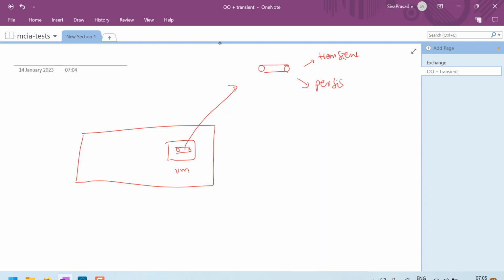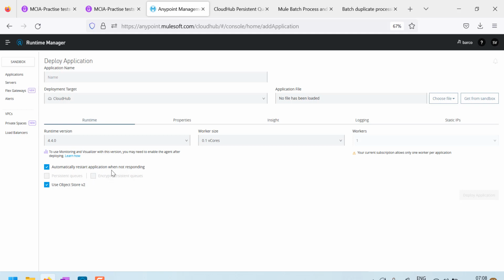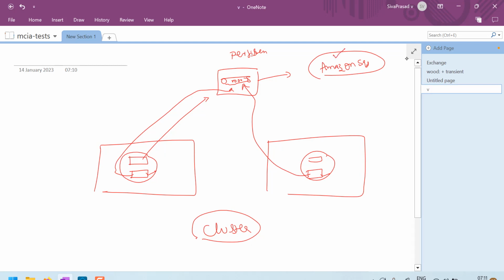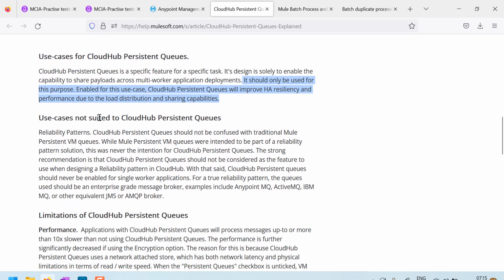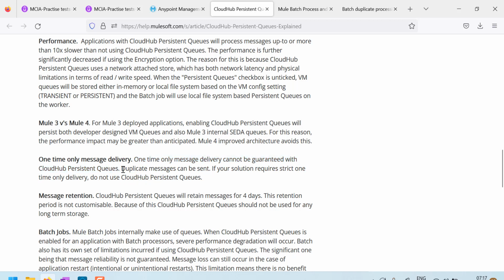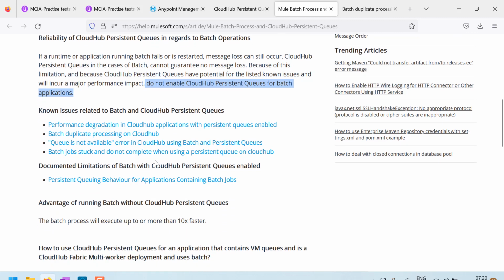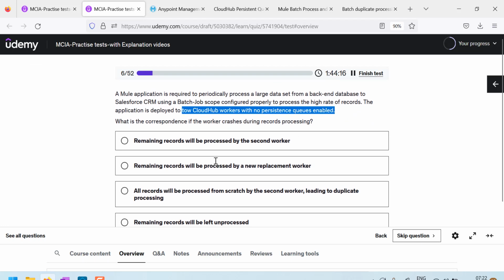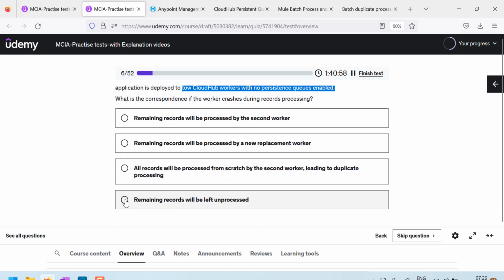MCIA - EXAM QUESTIONS EXPLAINED- PART4